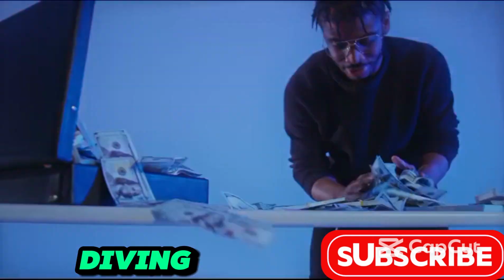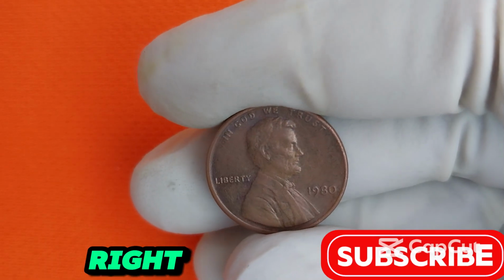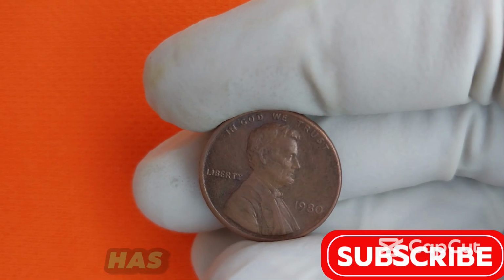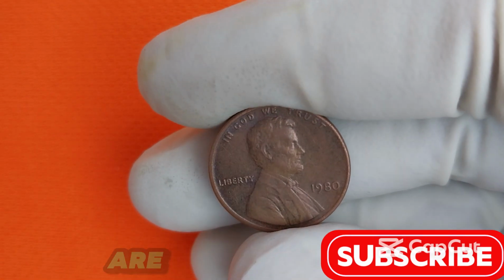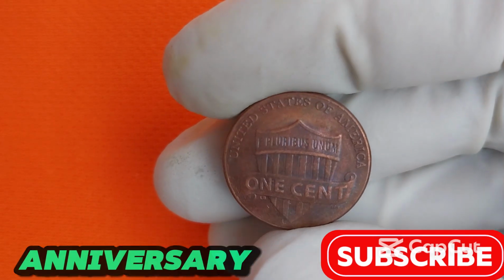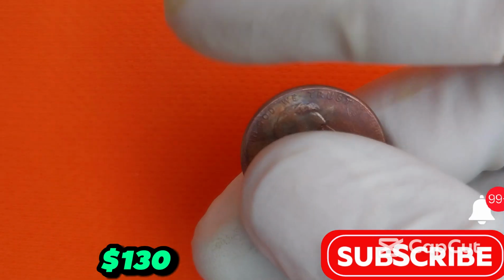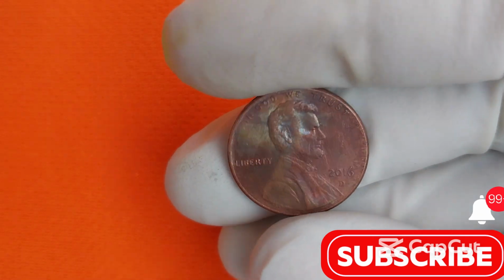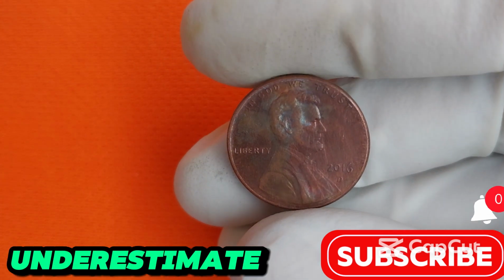Complete Guide to Rare U.S. One Cent Coins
Welcome to World Coins Master – Your Ultimate Destination for Old Coins Buying, Selling, and Collecting!

Are you fascinated by rare coins, antique currency, and the rich history engraved in the world's forgotten treasures? Then you’ve come to the right place! At World Coins Master, we specialize in everything related to the world of numismatics – the study, collection, buying, and selling of historical and vintage coins from across the globe.

Whether you're a passionate collector, a curious beginner, or a seller looking to get the best value for your old coins, our channel is your trusted guide through the fascinating world of coin trading. We provide educational, informative, and entertaining content designed to inspire and assist anyone with an interest in rare coins, old currency, and numismatic investing.

🔥 What You’ll Find on World Coins Master:
✅ Coin Valuation Guides – Learn how to accurately assess the value of your old coins, including gold, silver, copper, commemorative, and error coins.

✅ Rare Coin Spotlights – Discover the most valuable and historically significant coins in the world, with detailed stories behind each one.

✅ Buying Tips & Market Trends – Stay ahead of the market with our expert tips on when, where, and how to buy or sell coins for the best returns.

✅ Coin Authentication & Grading – Learn how to verify the authenticity and grade of your coins, and avoid scams and counterfeits.

✅ Collector Insights – From beginners to seasoned numismatists, we share tools, books, apps, and best practices for building your coin collection.

✅ Live Coin Sales & Auctions – Join our live coin selling events, online auctions, and exclusive buying opportunities.

✅ Coin Store Reviews & Dealer Guides – Honest reviews of trusted coin dealers, shops, and platforms you can safely buy or sell with.

✅ Global Coins Exploration – Coins from India, USA, UK, Europe, Middle East, Asia, Africa, and beyond – we cover it all!

Expert Advice – With years of experience in coin trading and collecting, our content is crafted with accuracy, depth, and real-world knowledge.

Community Driven – Join a growing community of coin lovers, buyers, and sellers from around the world.

Educational Value – Whether you're looking to make a profit or preserve history, you'll learn something new in every video.

💰 Have Old Coins? Want to Sell?
We also offer services and guidance for those who want to sell their old coins for the best price. Just drop a comment or reach out – we’ll help you evaluate and get the most value for your collection.

Join the World Coins Master family today and become a part of one of the fastest-growing numismatics communities on YouTube.

🔔 World Coins Master – Discover, Collect, Invest, and Trade History… One Coin at a Time! 🪙